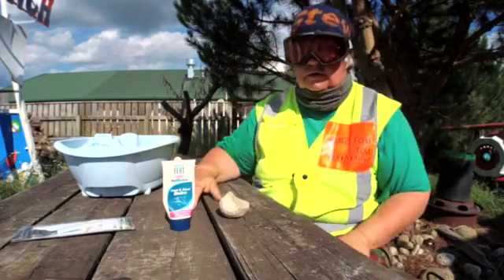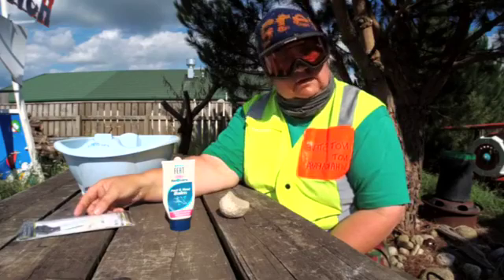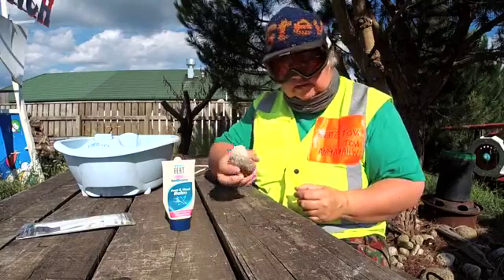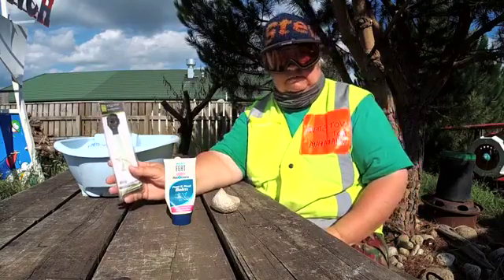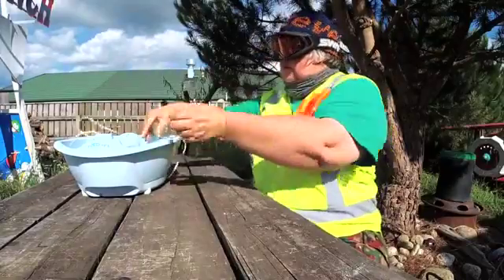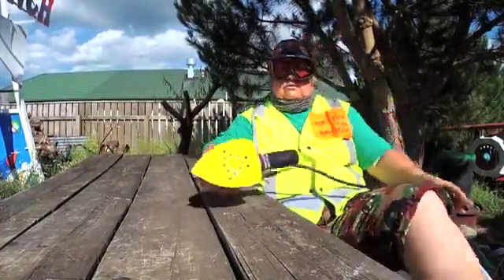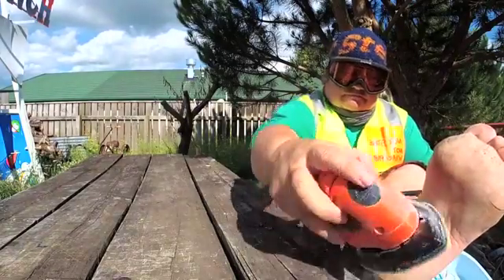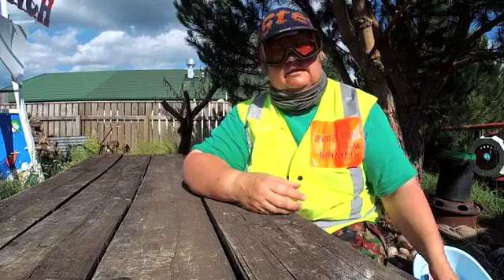Pedicure for snowboarders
Not Steve gives practical advice for fitting boots